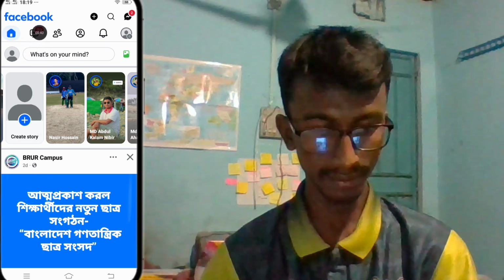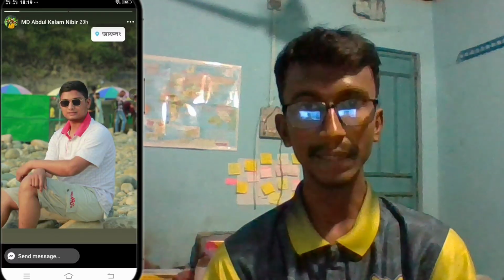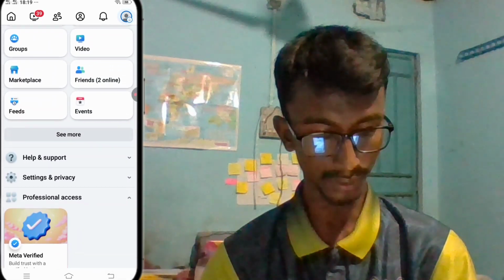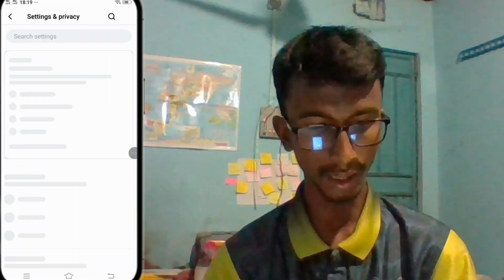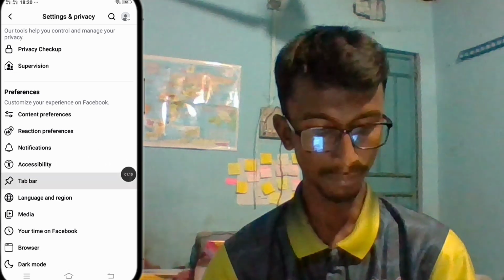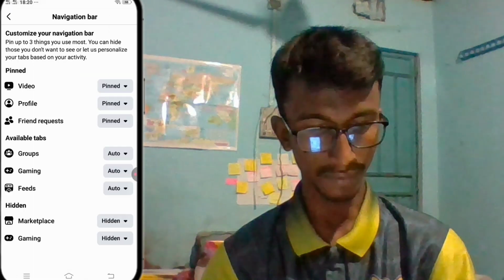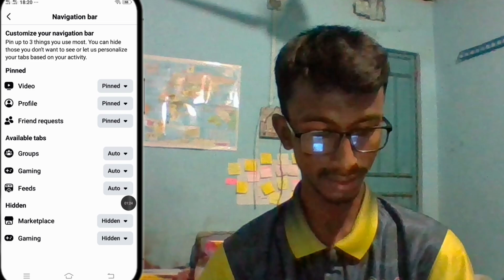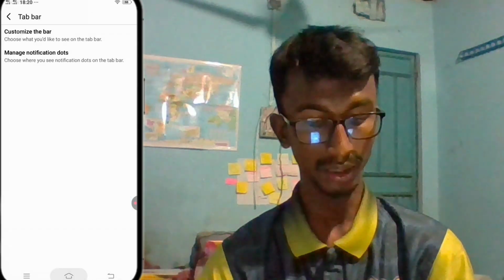How To Hide Video Icon From Facebook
How To Hide Video Icon From Facebook (Step-By-Step Guide)

Want to remove or hide the video icon from your Facebook app? While Facebook doesn’t offer a direct option to remove it, there are a few tricks to minimize distractions and declutter your navigation bar. In this tutorial, I'll show you how can you hide your video icon from your Facebook page you can see it's my video icon here from here I will can see all kind of real or like of that kind of thing but sometime it can be time spending thing or wasting time thing for us that's why sometime you want to hide that option that's why I'm making this video if you want to hide then it can be helpful for you so for hiding the video icon option you have to Simply go here three line you can see here three line after come here on the three line uh you have to scroll down for some time and then you can see her settings and privacy you have to Simply click her settings and privacy that settings after that you have to scroll down for some trying and then you can see her tab bar you have to Simply click Her tab bar and customize Tab and navigation Tab and then you have to Simply click her video pinned and then you have to click her hide you guys see her option hide then after clicking hide your video option will be hide from your Facebook you can see here if I go there in my Facebook profile again I will cannot see the video icon in here the Facebook page so this is today's video if you have any question related to that video you can ask me in my comment box.

🔹 What You'll Learn:
 How to customize the Facebook navigation bar
 How to remove or hide the video icon
 Alternative ways to reduce video content suggestions

📌 Steps:
1. Open the Facebook app
2. Tap on the Menu (☰) and go to Settings & Privacy
3. Select Settings, then go to Navigation Bar
4. Manage your shortcuts & hide the video icon (if available)